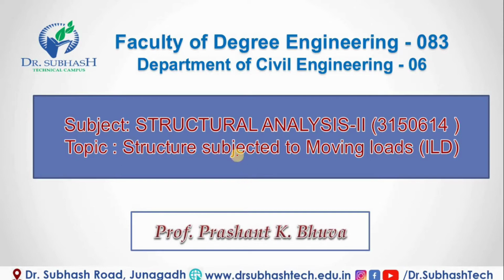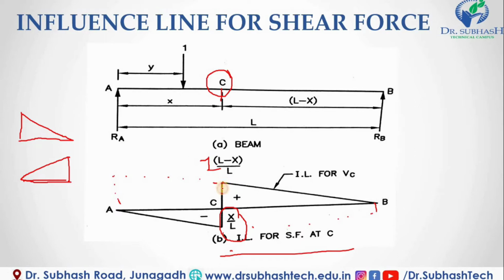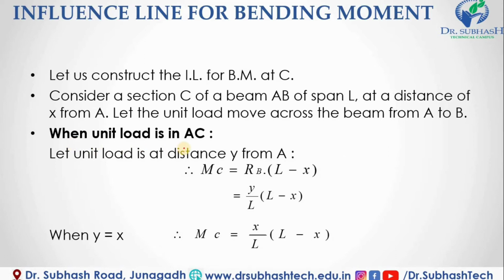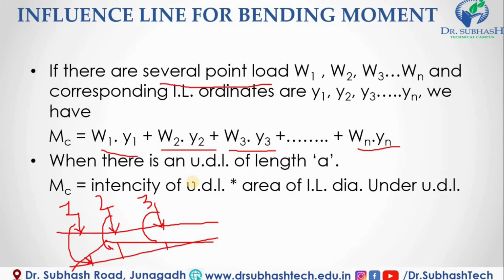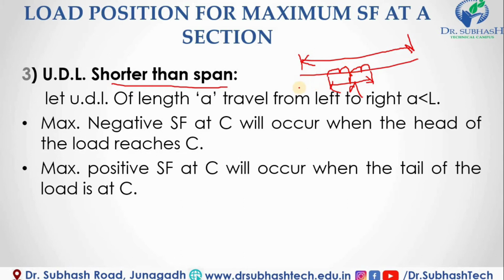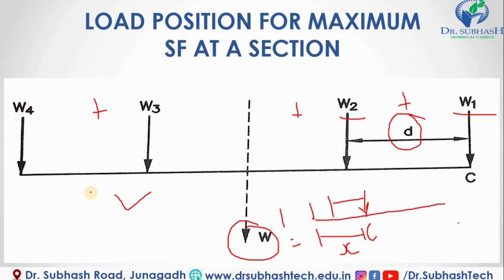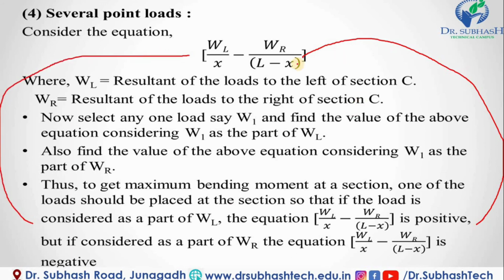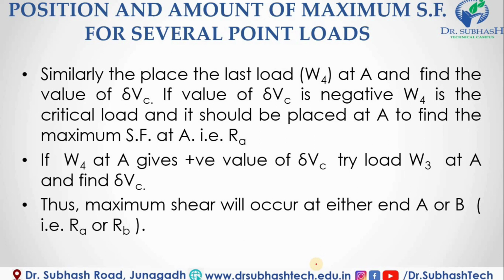StructuresubjectedtoMovingloads_ILD Influencelinediagrams# Lecture 2